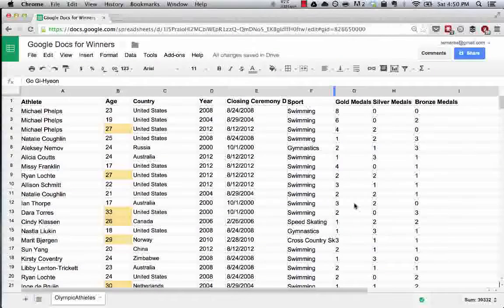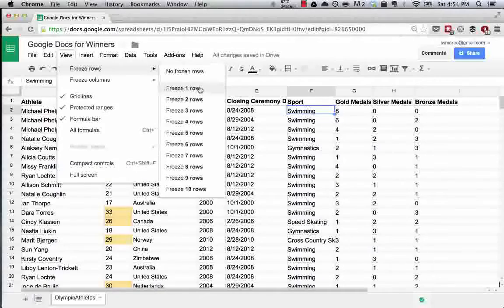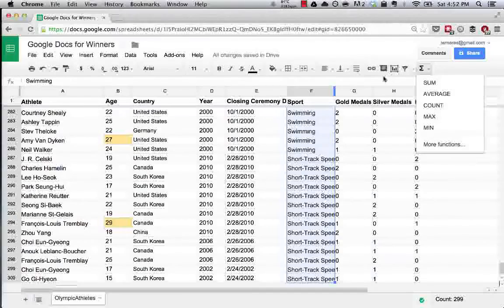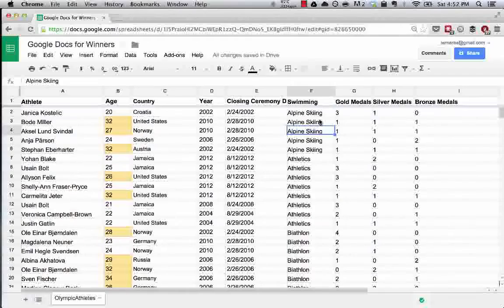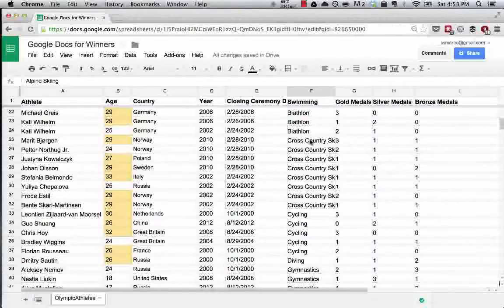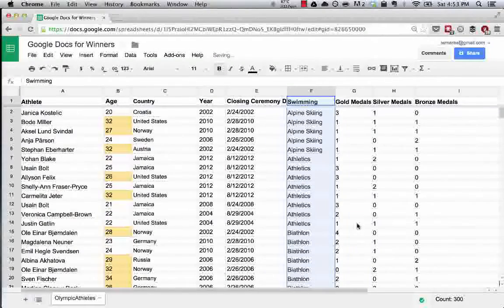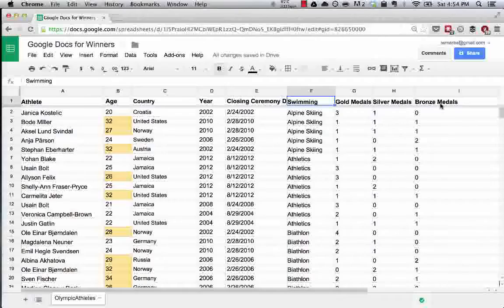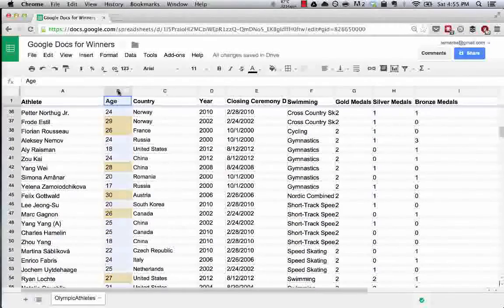Google Spread Sheet Complete Tutorial 6. Sorting Data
Google Spread Sheet Complete Tutorial for beginner In this video we will learn about sorting of data